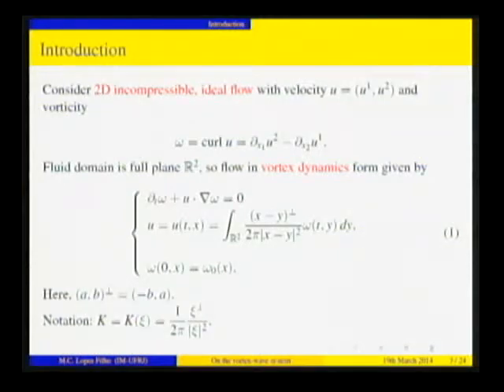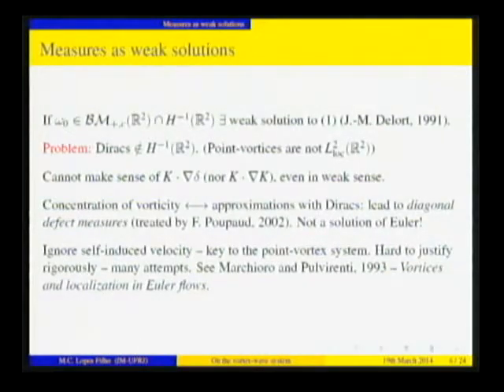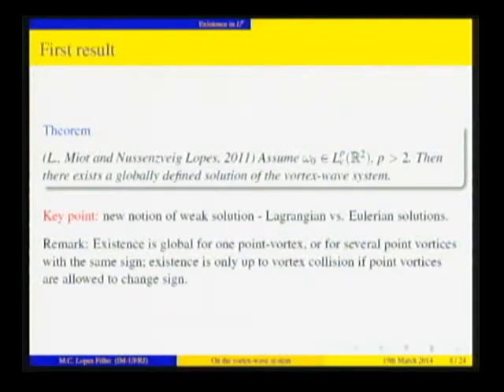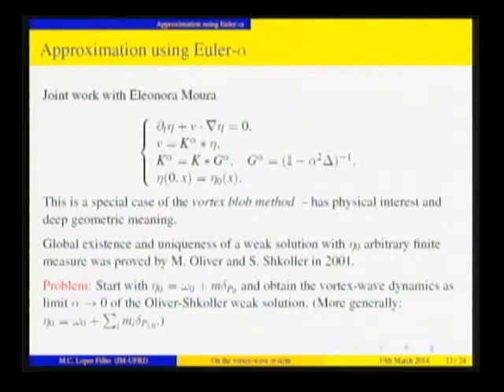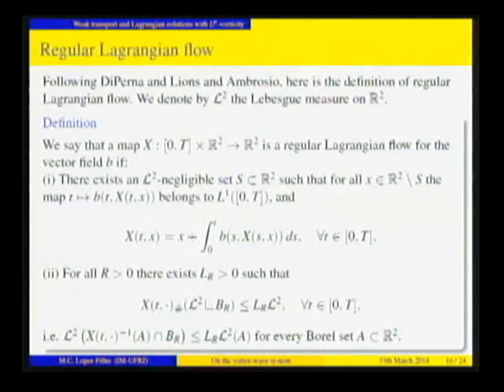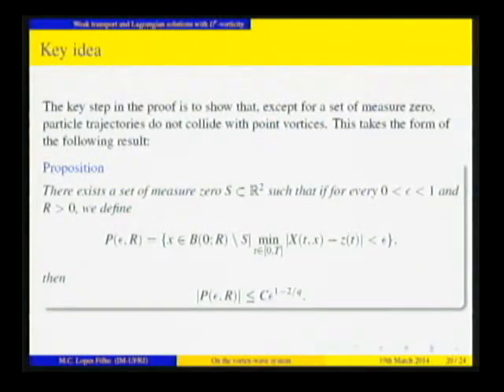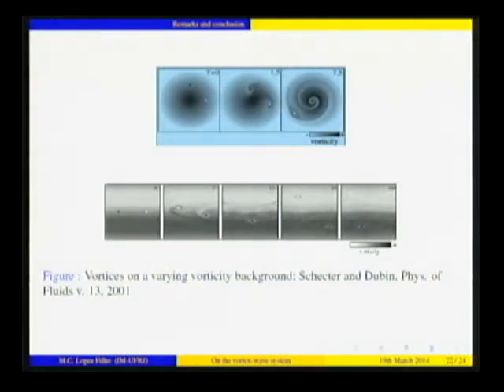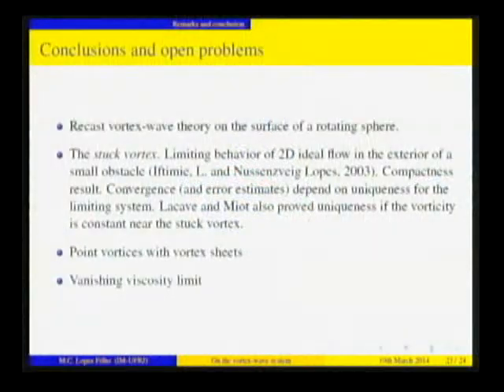School "Around Vortices: from Continuum to Quantum Mechanics" - Week 2 - Milton Lopes Filho